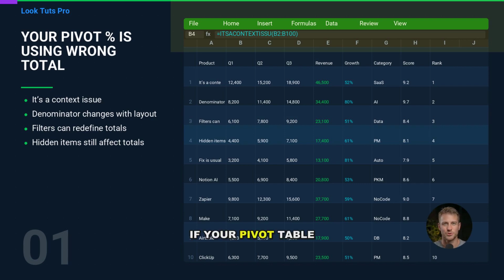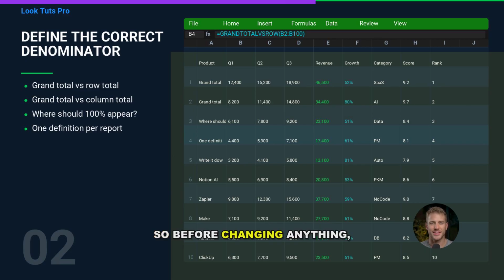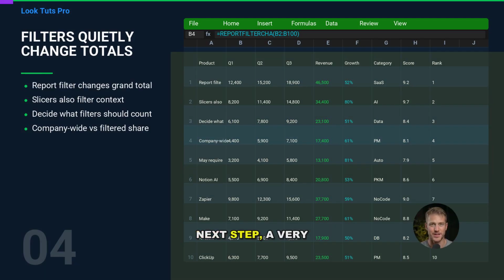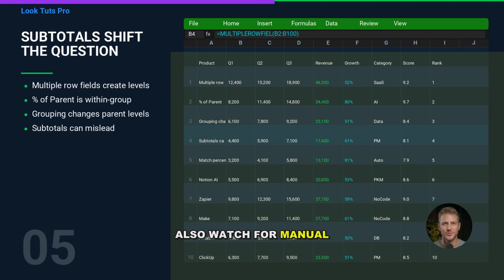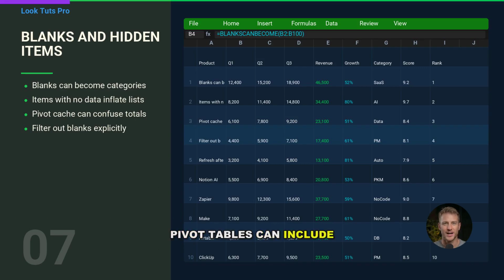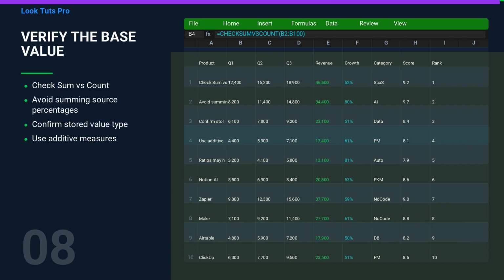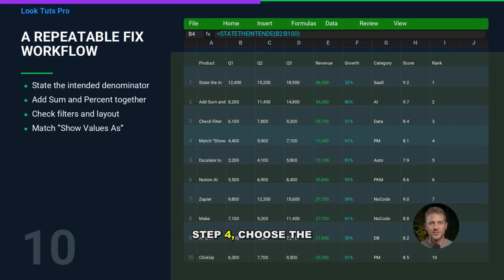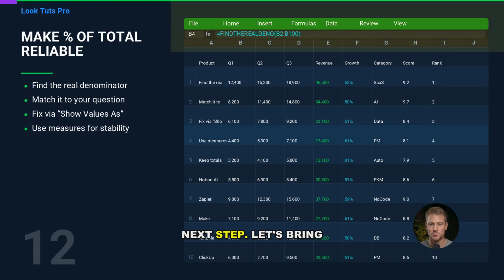Fix PivotTable Percent of Total Wrong in Excel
PivotTable percentages often look wrong because Excel is calculating them against a different “total” than you intended. This walkthrough shows how to diagnose the denominator, choose the correct “Show Values As” option, and avoid common traps like filters, subtotals, blanks, and wrong aggregations. You’ll also learn when to switch to a Data Model measure for stable, layout-proof percent-of-total results.

⏱️ Chapters:
00:00 Your Pivot % Is Using Wrong Total
00:55 Define the correct denominator
01:47 Fast sanity-check method
02:45 Filters quietly change totals
03:44 Subtotals shift the question
04:41 Pick the right “Show Values As”
05:37 Blanks and hidden items
06:31 Verify the base value
07:26 When you need a stable percent
08:24 A repeatable fix workflow
09:21 Common edge cases
10:17 Make % of total reliable
11:11 Conclusion & Outro